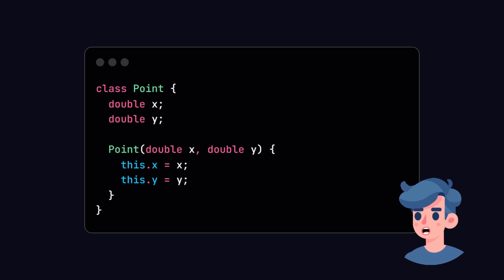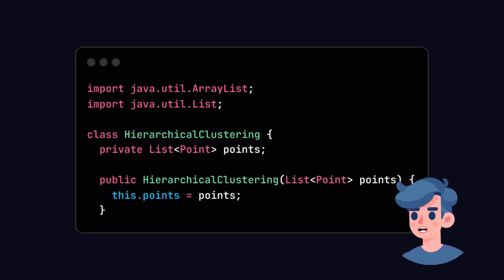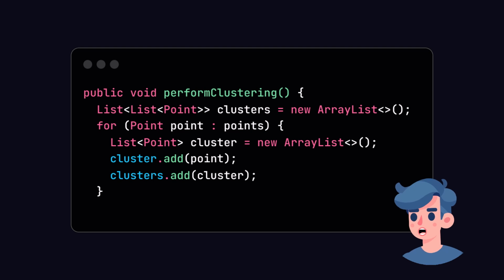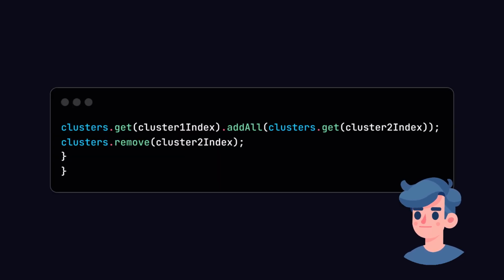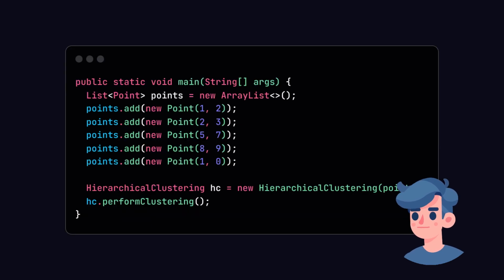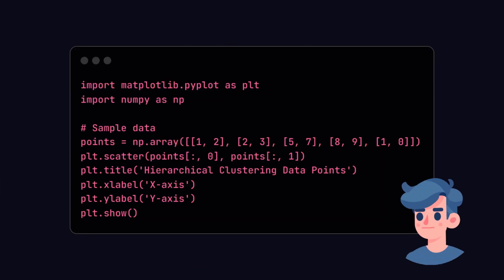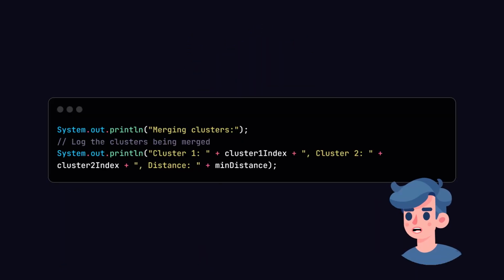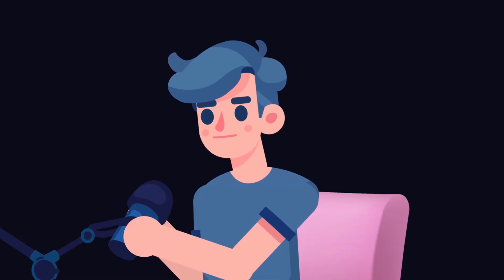Mastering Hierarchical Clustering in Java: A Complete Guide